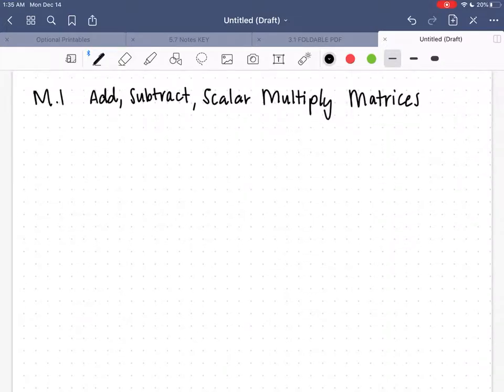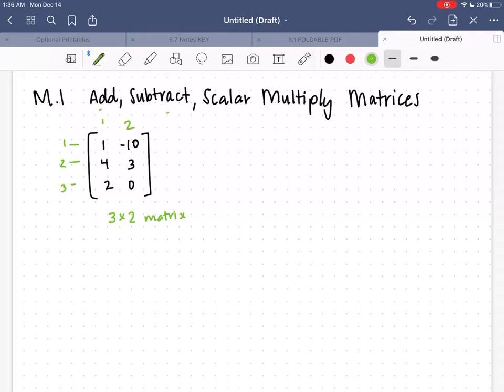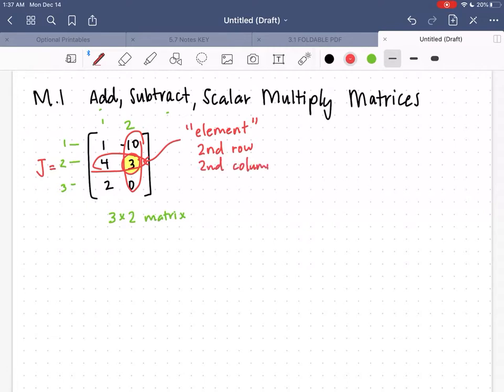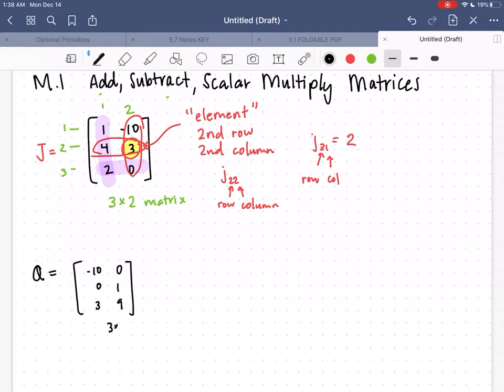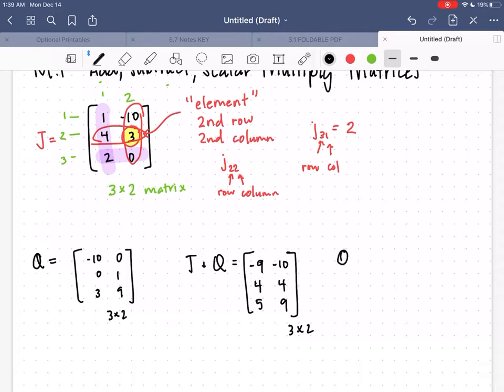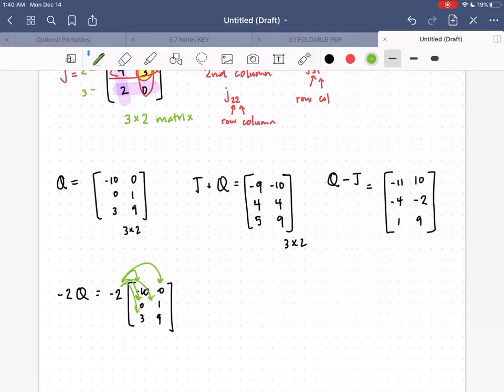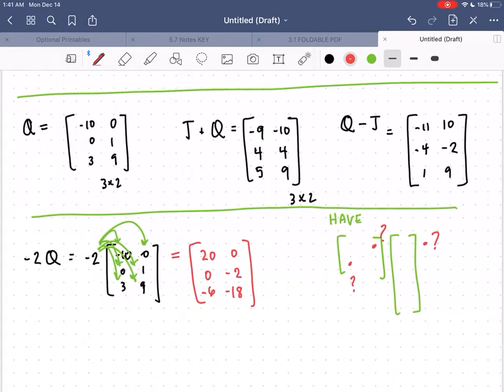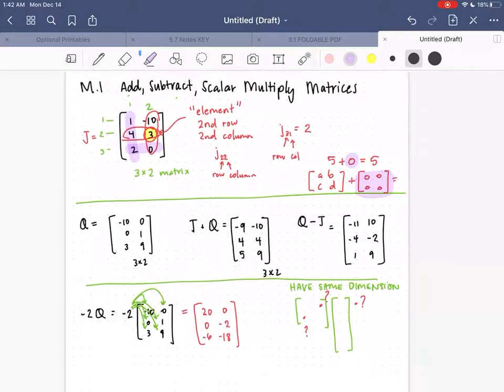M.1 Add, Subtract, Scalar Multiply Matrices